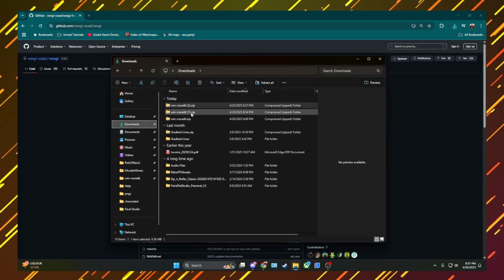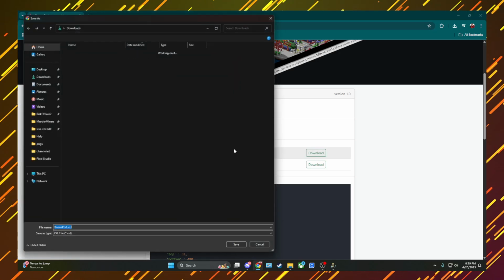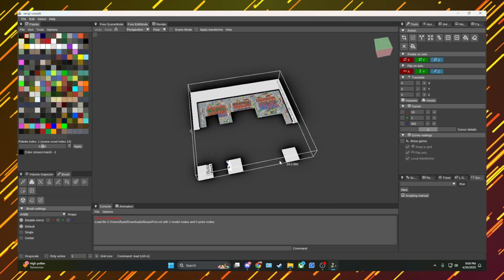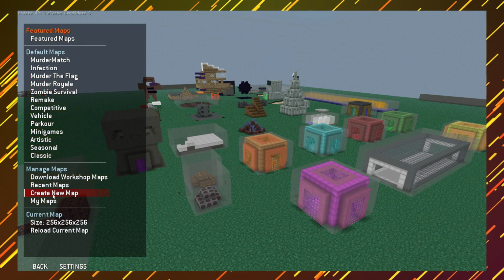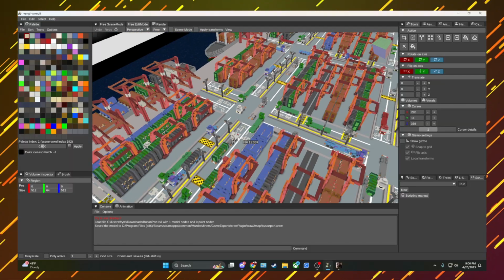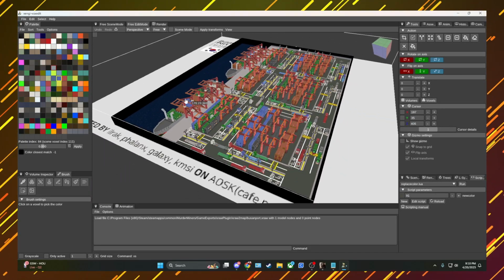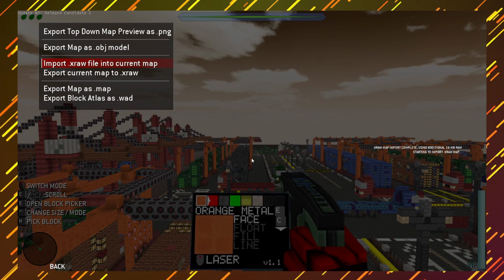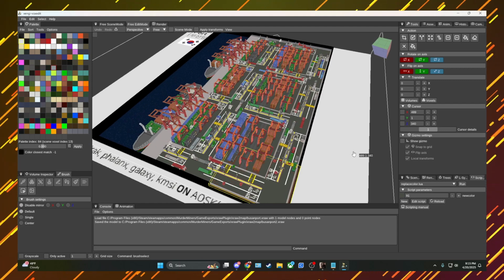How to use Vengi VoxEdit for Murder Miners Mapmaking!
Hello gamers, I'm HolyCheems, a member of the Murder Miners Hub & a Volunteer dev for the game Murder Miners. Today we take a hopefully smooth look at using the Vengi-Voxel VoxEdit Tool to convert/edit a voxel map into a filetype usable by Murder Miners' map importing system.

(If you want to peruse minecraft world files and schematics, try looking

Feel free to message me or ping me in the Murder Miners Hub for any questions or details about the palette files & block ID text file.